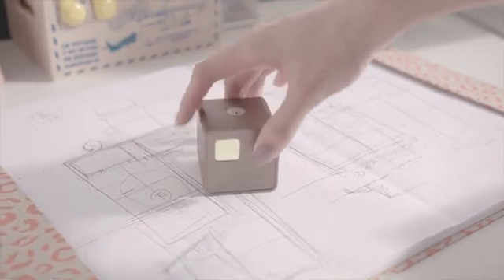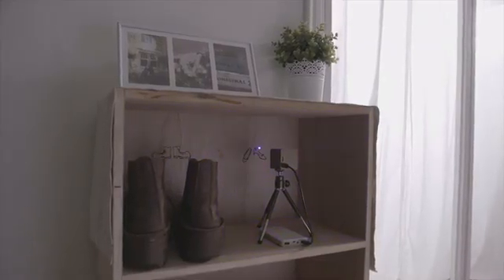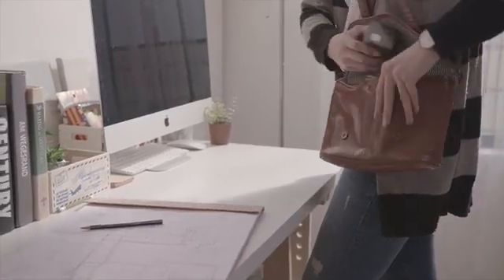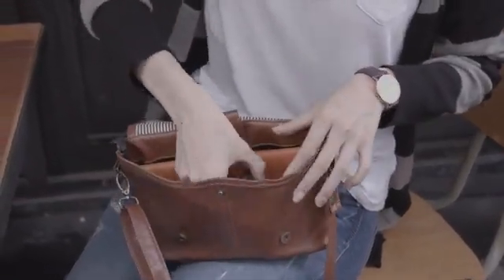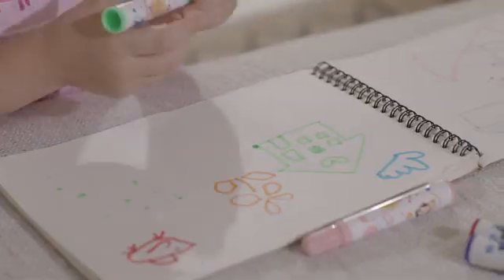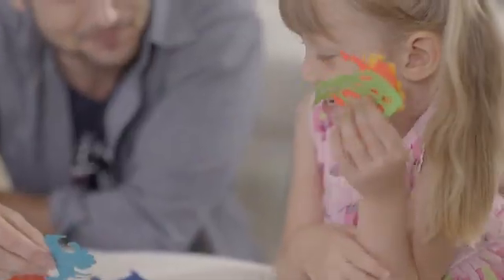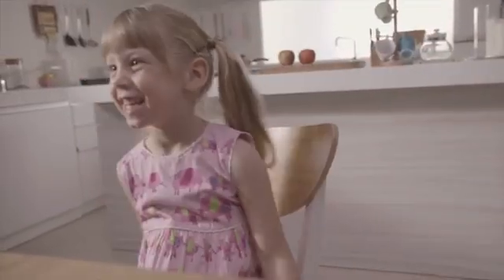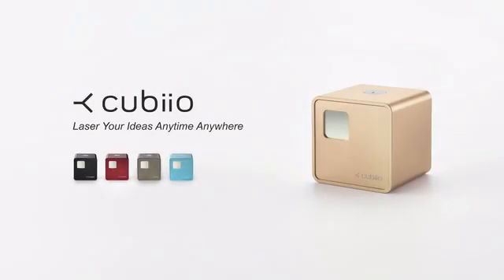"Cubiio" - The Most Compact Laser Engraver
Portable x Affordable = Maker + Baker + Designer + Handcrafter